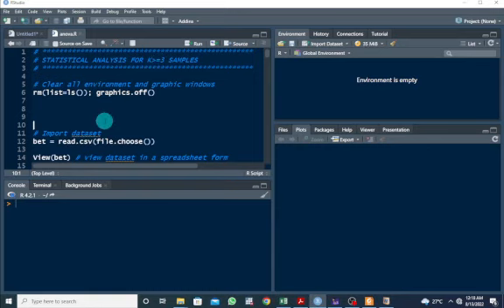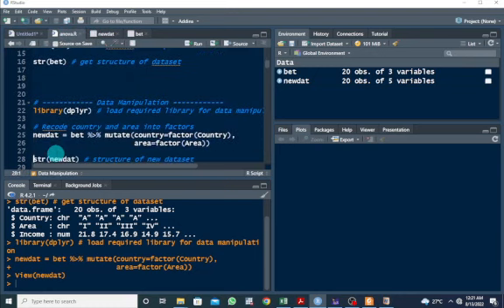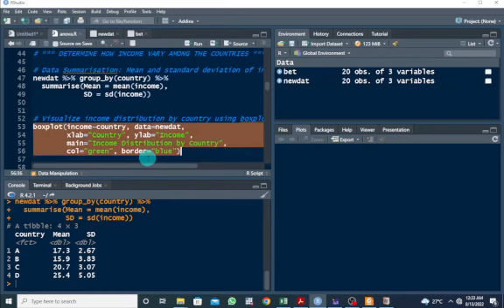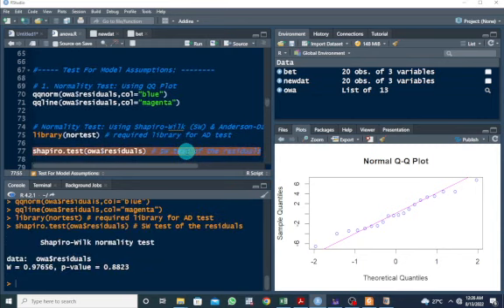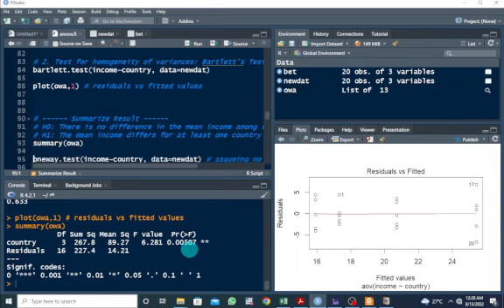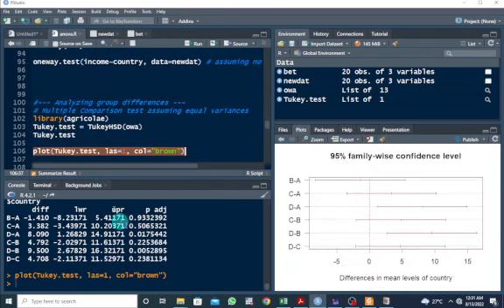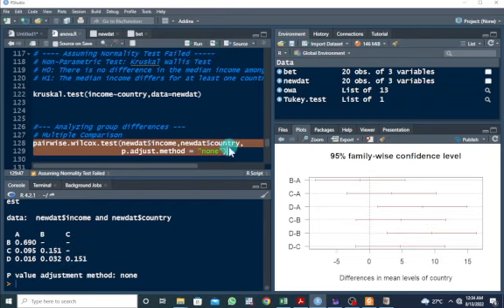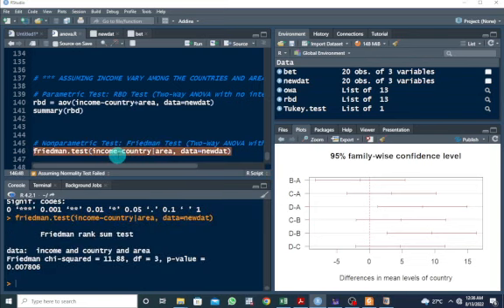ANOVA in R || One-Way ANOVA & Kruskal-Wallis test in R || CRD and RBD ||Tutorial 6 of 1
This video tutorial illustrates how one can analyze three or more independent samples in R. The process involves importing dataset in R, viewing the structure of dataset, incorporating data manipulation,  testing for normality assumption in R using QQ-Plot, Shapiro-Wilk test and Anderson-Darling test, analyzing the mean income levels among the countries using the parametric approach (One-Way ANOVA or Completely Randomized Design (CRD)) in R when normality assumption is satisfied, and analyzing the mean income levels among the countries using the nonparametric approach (Kruskal-Wallis test) in R when the normality assumption fails. The video tutorial also incorporated the Randomized Block Design (i.e. the two-way ANOVA with no interaction effects among the factors) for the parametric case and the Friedman test as the nonparametric alternative to the Randomized Block Design (RBD).